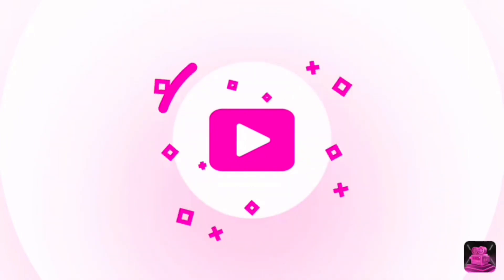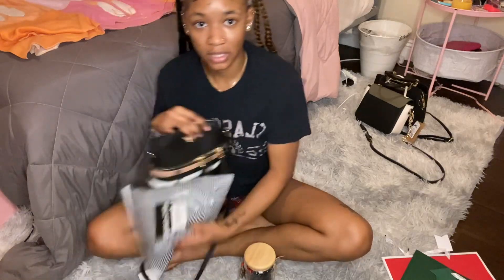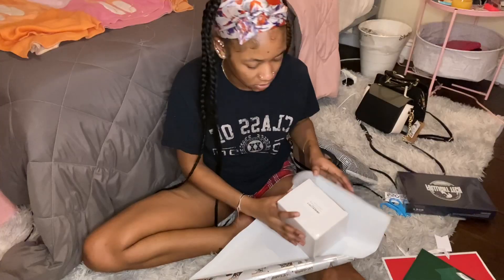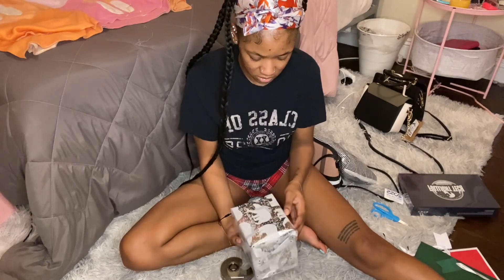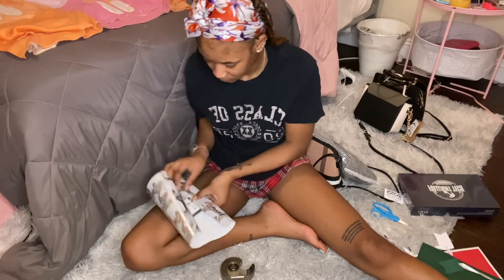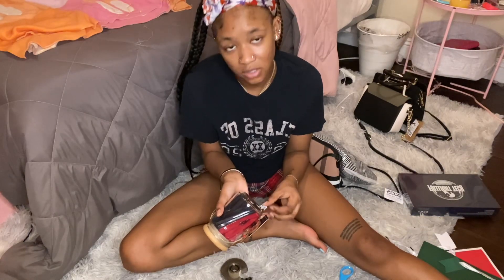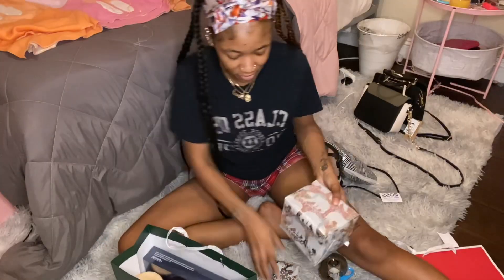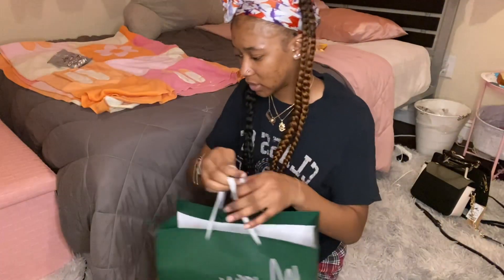vlogmas day 17| attempting to wrap a few first gifts!| Amor Shucky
Amor Shucky out 💋